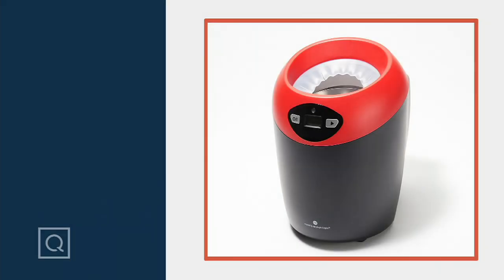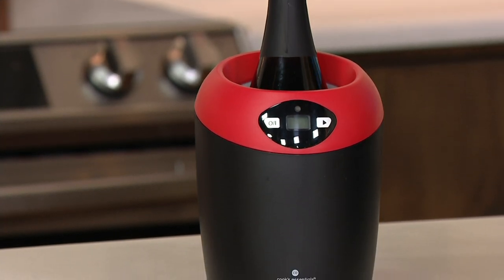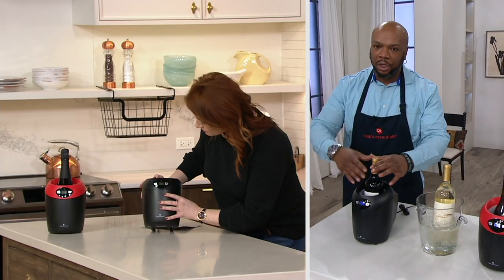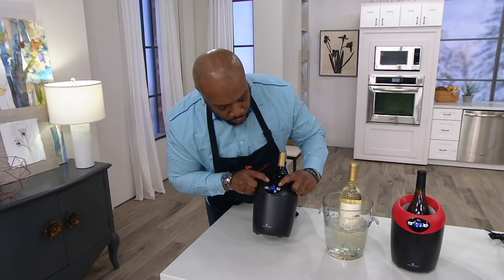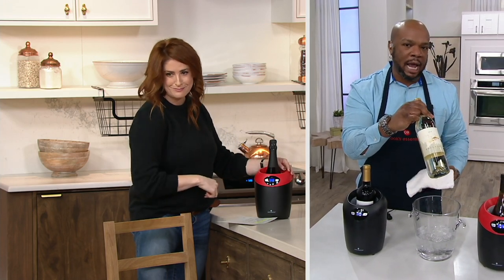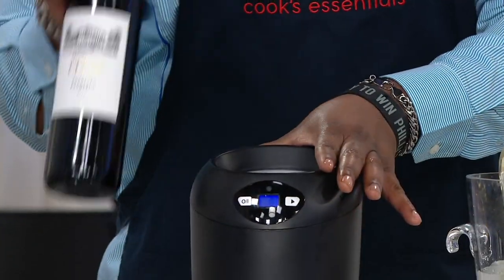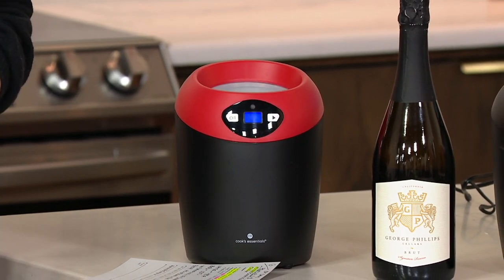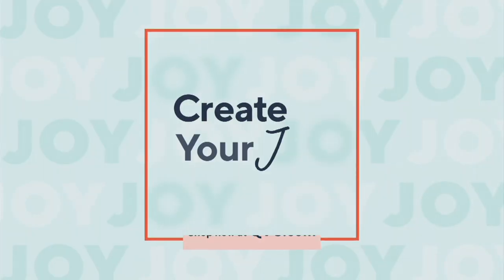Cook's Essentials Electric Wine Bottle Chiller on QVC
Cook's Essentials Electric Wine Bottle Chiller

From celebrations to night caps, this electric wine and champagne chiller keeps your favorite bev at the ideal temperature to give you a crisp sip every time. From Cook's Essentials&reg; Kitchenware.